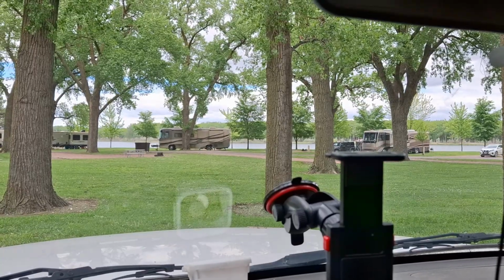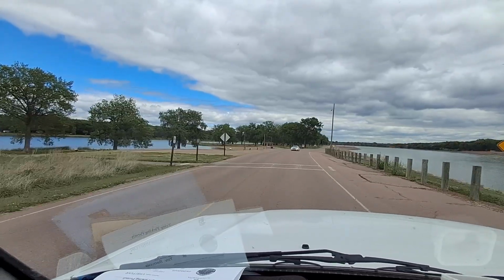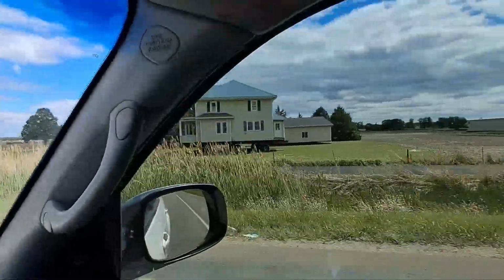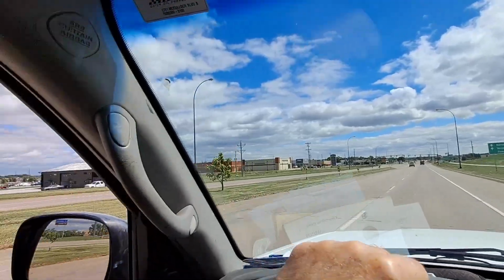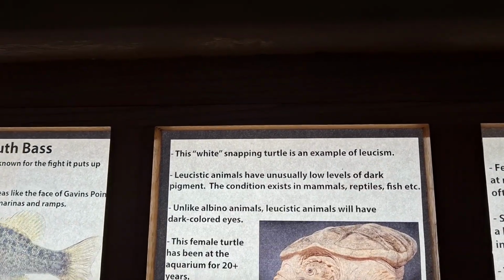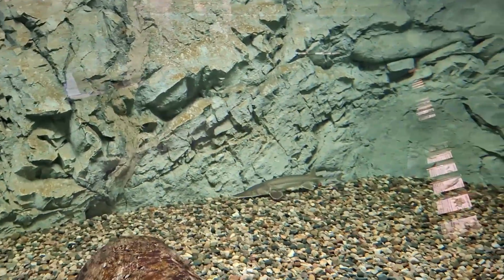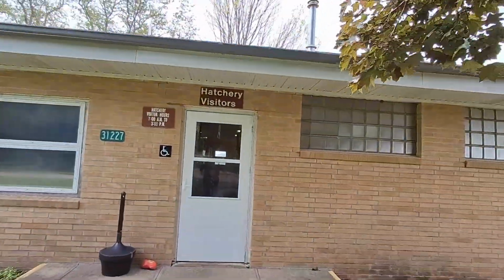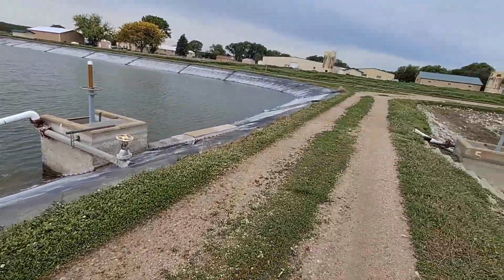Hanging around Yankton, South Dakota. Lewis and Clark Rec. Area, Gavins Point Aquarium and Hatchery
I'm on a trip to up the Missouri River and to Canada and Alaska and my fifth video on this voyage is a visit to Yankton, South Dakota and has about 15000 population. This area was explored by Lewis and Clark and the Corp of Discovery in August of 1804. These days it boasts the first dam on the Missouri. That dam forms a huge lake, (Lewis and Clark Lake) and creates many opportunities for outdoor recreational activities. I only stayed here one full day so not much exploring was done.

To join me on Facebook look for Andrew Heal from Mattoon Illinois.
My shipping address is: 6876 E County Road 1200N, Mattoon, IL 61938
My Phone number for ideas about video or to cuss me out is 2l7-273-OO66 but if you spam me I will track you down and make you hurt.